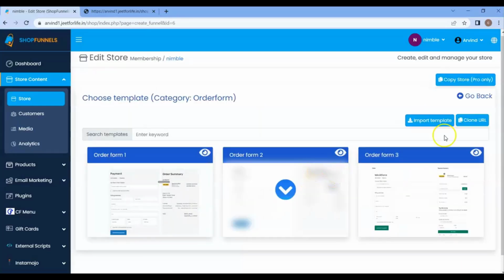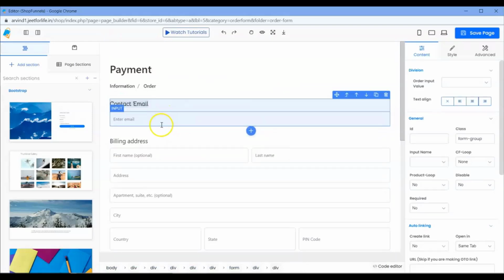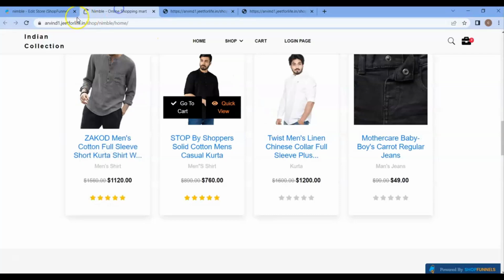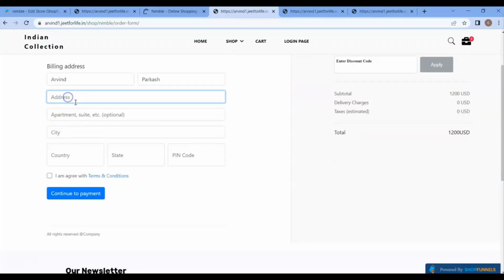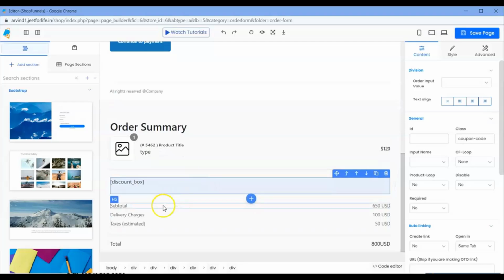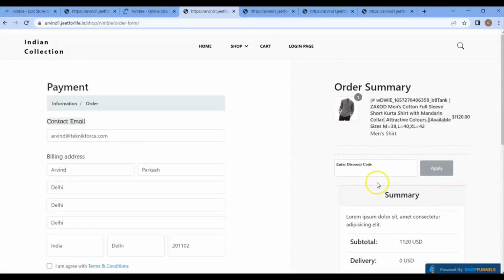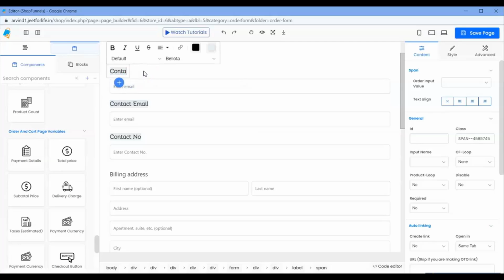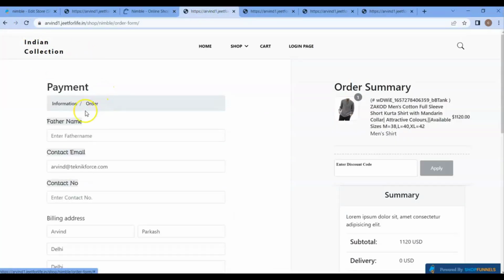How To Manage Order Page In ShopFunnels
ShopFunnels is the best online store builder that helps you to create an amazing store by sitting at your home.

ShopFunnels can be easily installed on your hosting just like WordPress. After installing you can start building your online store.

ShopFunnels gives you many options to manage your store and every option has a different dedicated section for your ease.

You can easily manage or build your order form page. You can choose the template as well you can build it from scratch in our editor.

In this tutorial, you will learn how to manage your order form page in ShopFunnels.